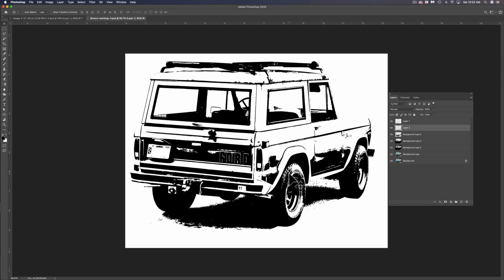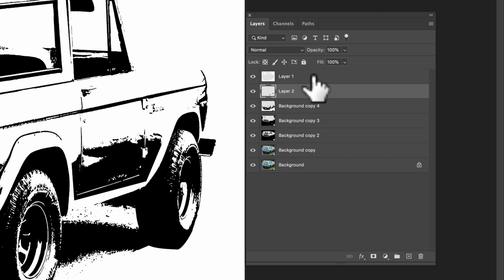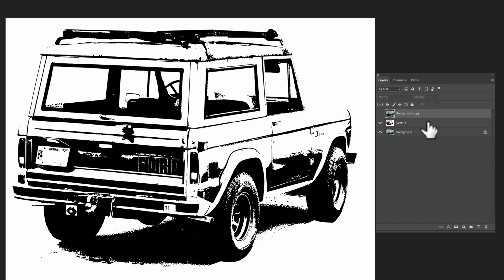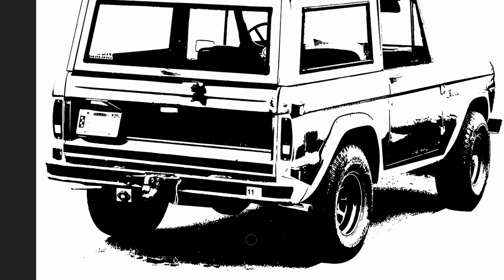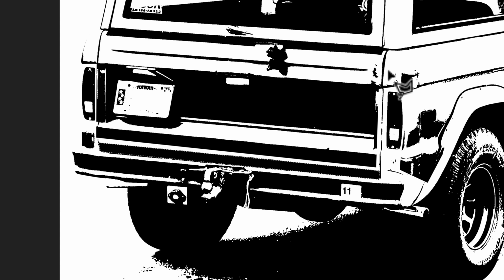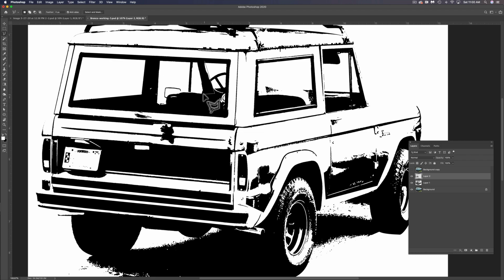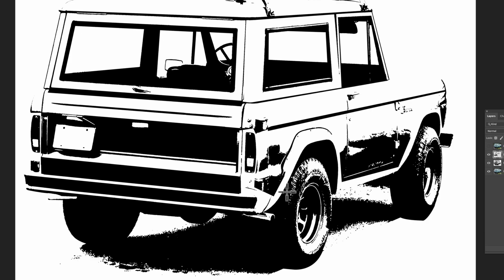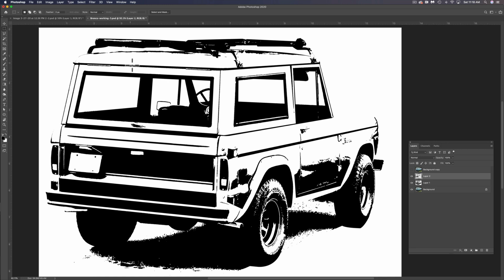Initial Refinement - Photoshop (Video 5) T-Shirt Design Workshop 4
to see all the videos in this workshop.
T-Shirt Design Workshop 4 will show you how to make photo-based t-shirt graphics.
Video #5: Initial refinement to clean up the image.